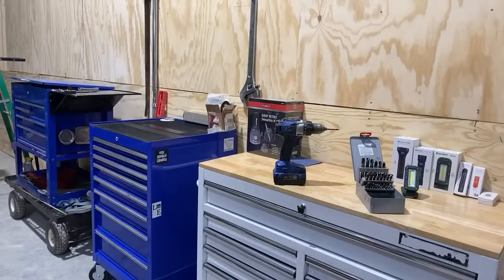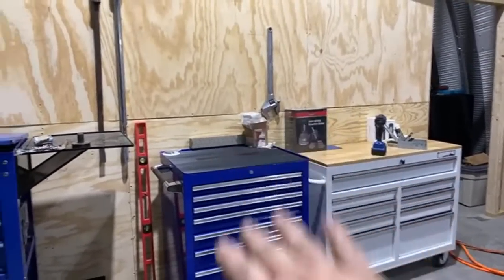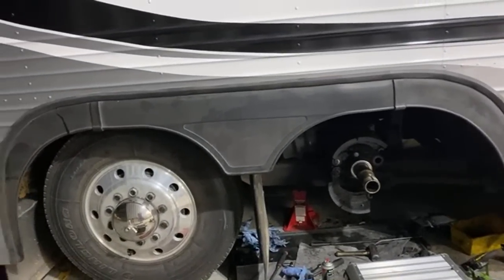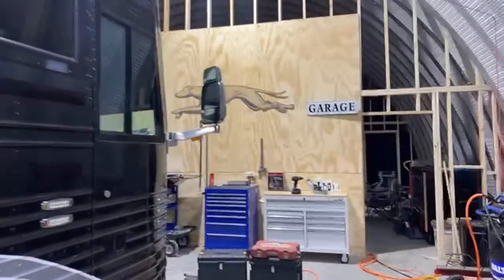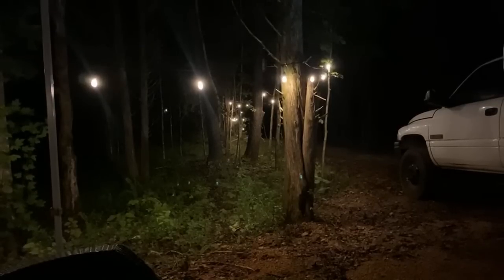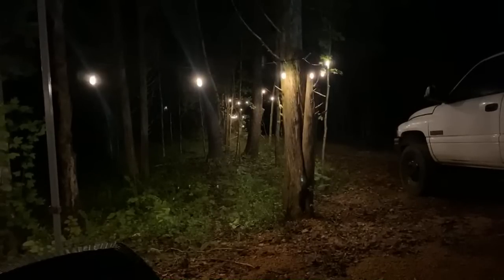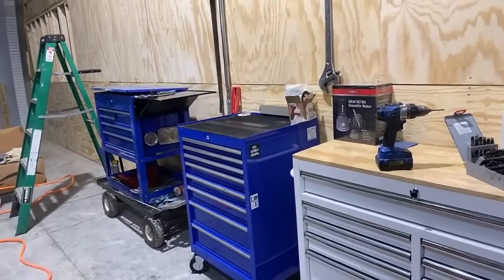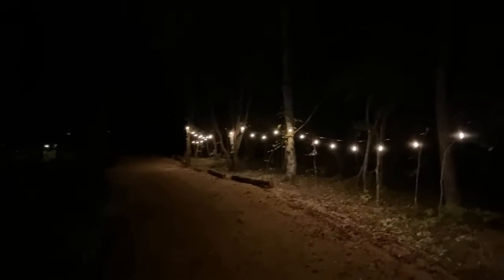Live updates from the shop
8:00 PM September 23rd - 11:59 PM September 27th EDT,

please kindly note that